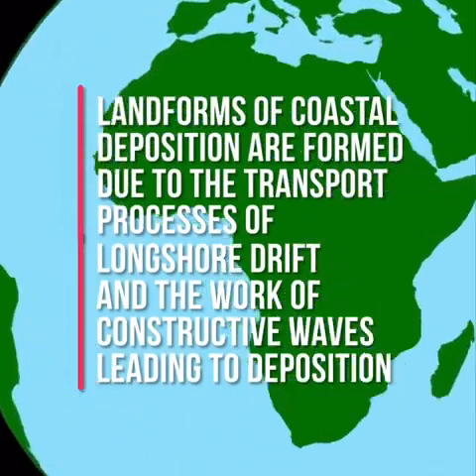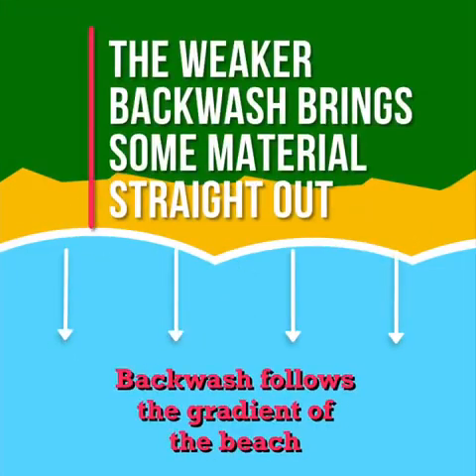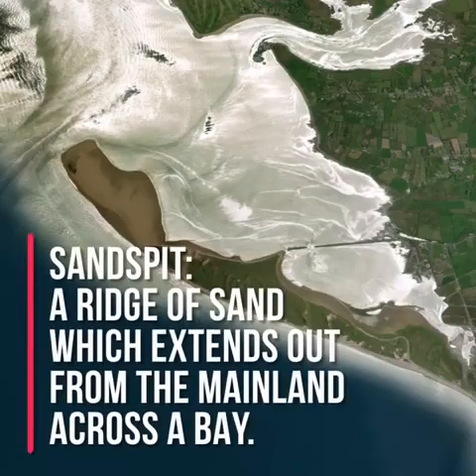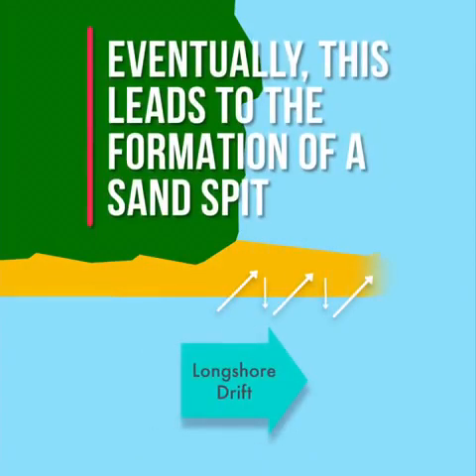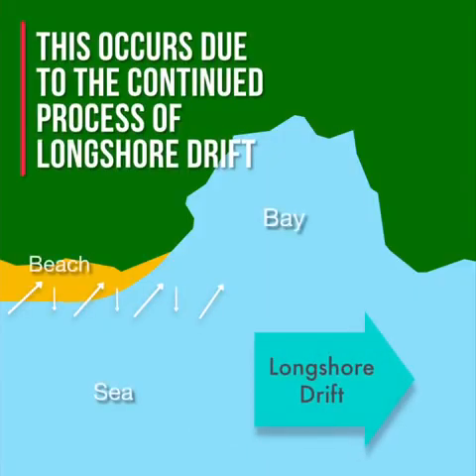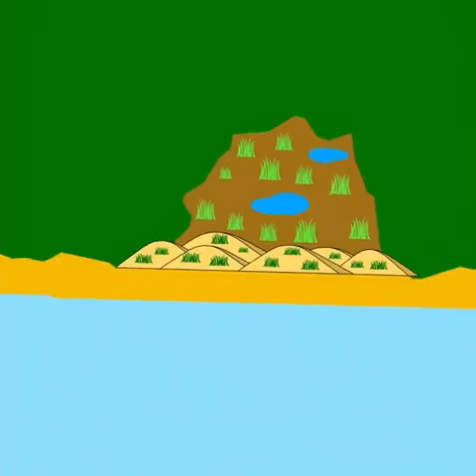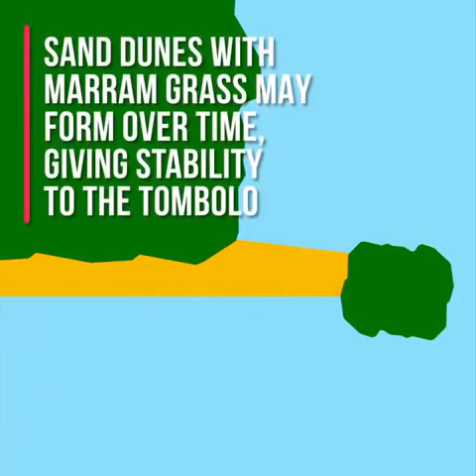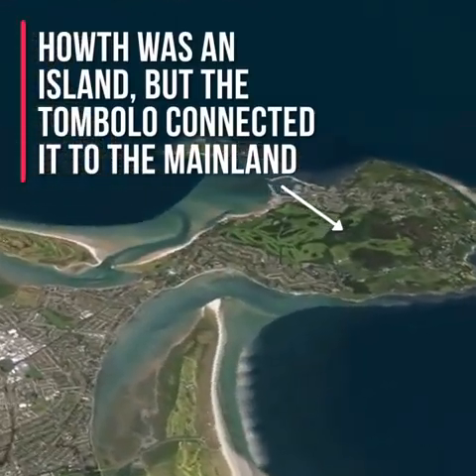Landforms of Coastal Deposition Sand Spits, Sand Bars & Lagoons and Tombolos |Geography